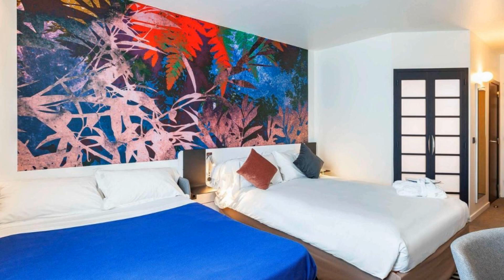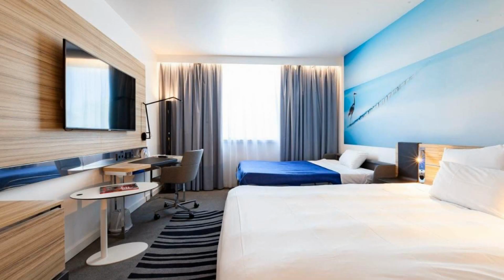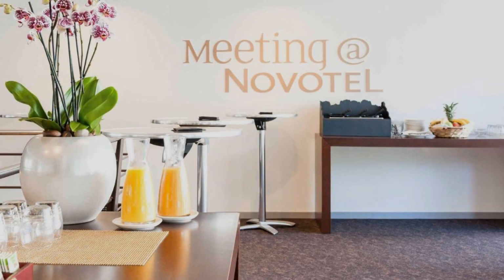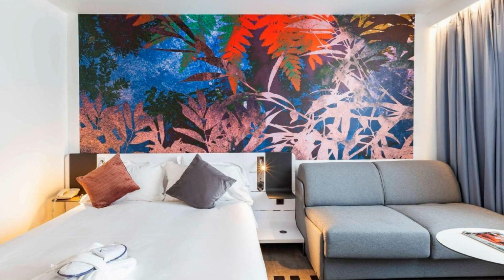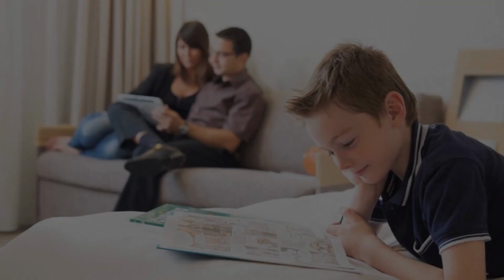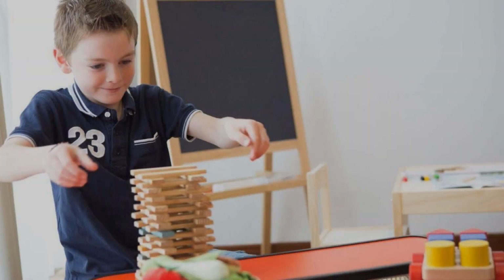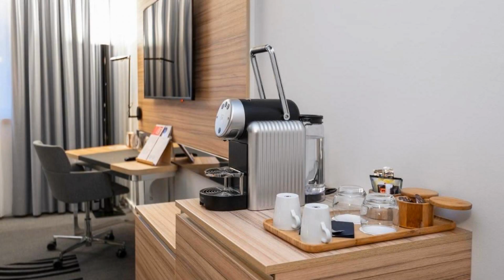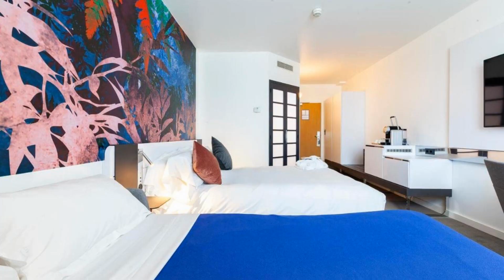Novotel Luxembourg Centre, Luxembourg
About Property:
The Novotel Luxembourg Centre is located close to major multinational companies and the tourist attractions of Luxembourg City. It is only 15 minutes from Findel International Airport and 3 minutes from Luxembourg Ville railway station.
All the modern and air-conditioned rooms have a spacious bed, feather duvet, sofa bed, and an ergonomic desk. The rooms are well designed, light, bright, and comfortable. They overlook either the attractive Rue du Laboratoire or the winte...
Property Type: Hotel
Address: 35 Rue Du Laboratoire, 1911 Luxembourg, Luxembourg
Searching For
1. Novotel Luxembourg Centre - Luxembourg
2. Novotel Luxembourg Centre - Luxembourg Address
3. Novotel Luxembourg Centre - Luxembourg Rooms
4. Novotel Luxembourg Centre - Luxembourg Amenities
5. Novotel Luxembourg Centre - Luxembourg Offers and Deals
Audio Credit:
Track Title: Blank Slate
Artist: VYEN